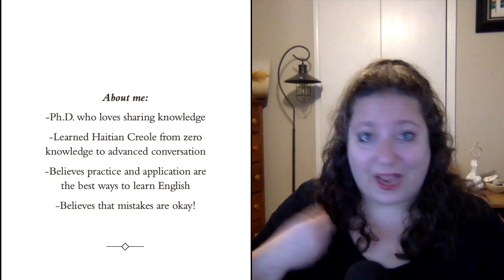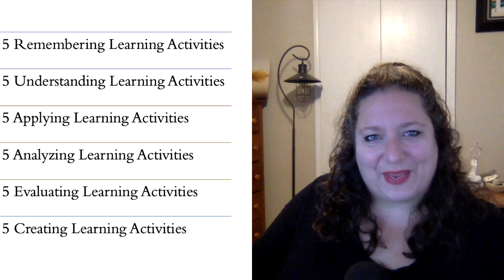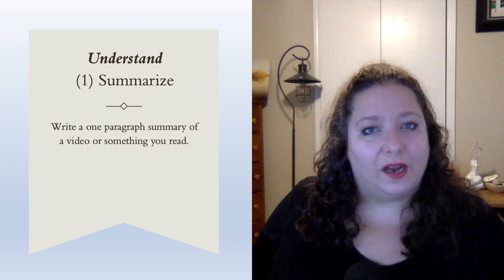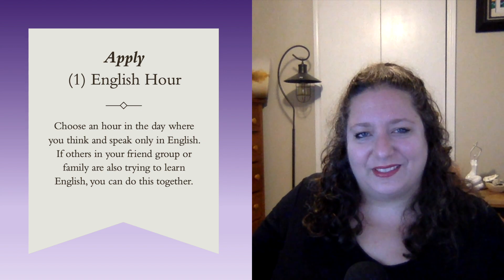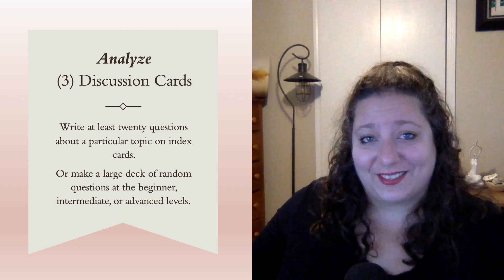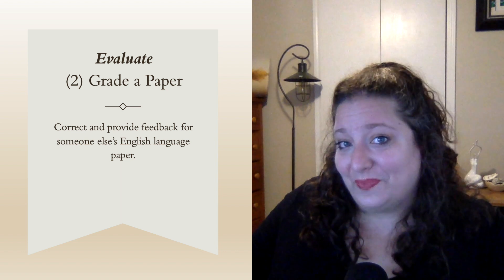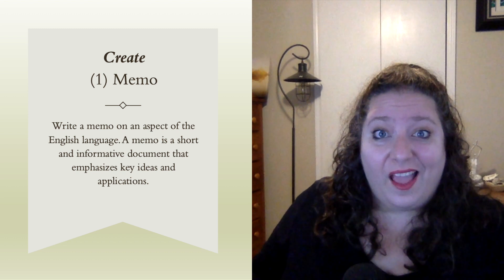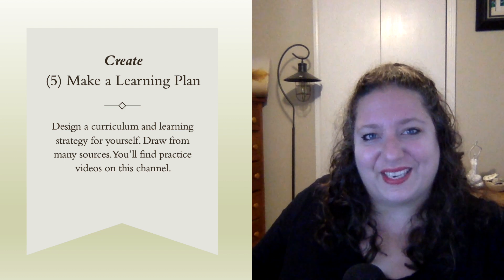Thirty Ways to Learn English Inspired by Learning Theory (Bloom's Taxonomy)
In this video, I share thirty specific learning strategies to use when learning English. The strategies include some that you might expect (like flashcards) and those that are more unexpected (like making English lesson plans or using conversation cards). I use Bloom’s Taxonomy in the Cognitive Domain to identify strategies for moving your learning to a deeper level. That sounds complicated but stay with me.

📖 In order of the shallowest learning to the deepest learning, Bloom’s Taxonomy identifies:
1. Remember
2. Understand
3. Apply
4. Analyze
5. Evaluate
6. Create

Many English language learners focus on remembering information and basic understanding but rarely participate in those deeper levels of learning, like evaluating and creating. In this video, I will review five specific learning strategies for each level of Bloom’s Taxonomy. As we progress in the video, we will learn ways to get to the deepest levels of learning.

This video addresses English language learners, but ESL instructors may also find it very useful. You’ll find many ideas you can try in the classroom immediately. Please enjoy!

Here are the chapters:
00:00 Introduction
01:23 Basics of Blooms Taxonomy
03:47 Remember
06:55 Understand
09:44 Apply
13:02 Analyze
16:52 Evaluate
20:11 Create
23:54 Recap and Conclusion

🙌 About Learn English and Practice:
Welcome to Learn English and Practice with Marie. This channel focuses on conversational lessons for English language learners. These videos can be played in a classroom or at home for guided instruction. They are for English and ESL instructors and for individual English language learners. All videos involve interactive practice where the learner repeats and practices short conversations. There are many topics, and the videos are short.

This channel was inspired by my 10+ years of teaching English and 15+ years of creating college-level courses. I believe in speaking immediately and being okay with making mistakes. These lessons help learners speak English fast.